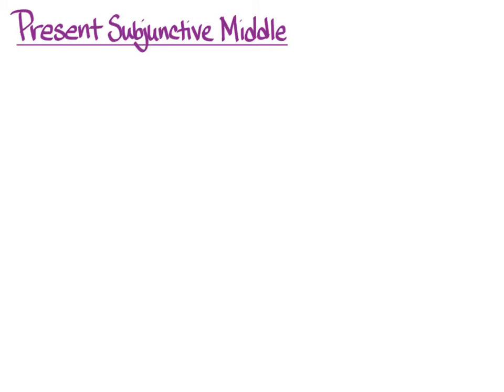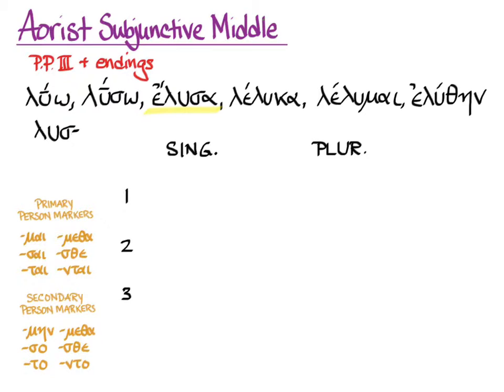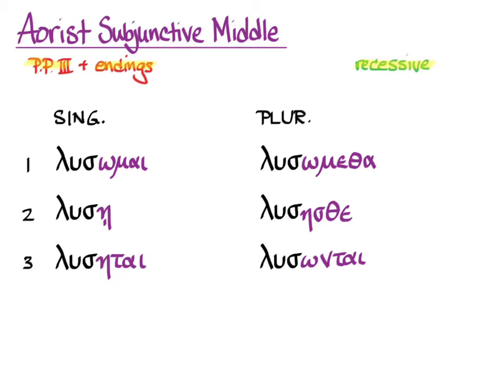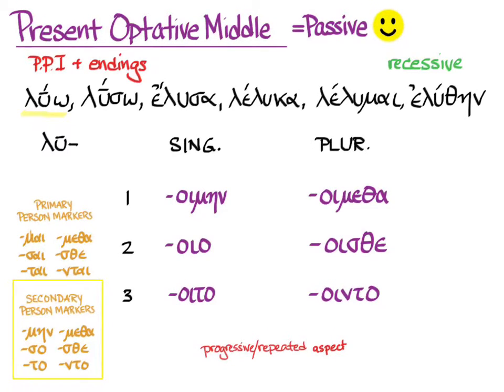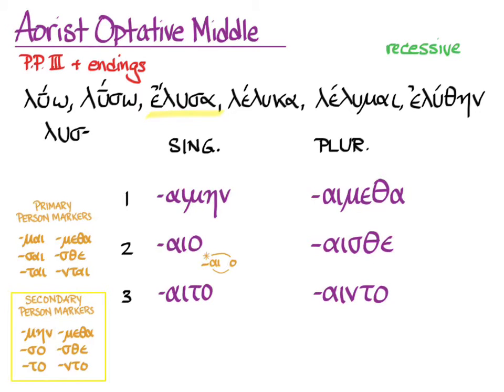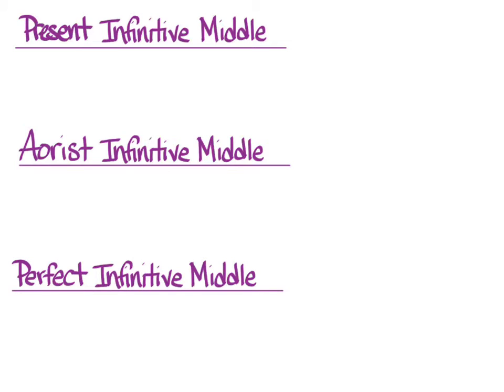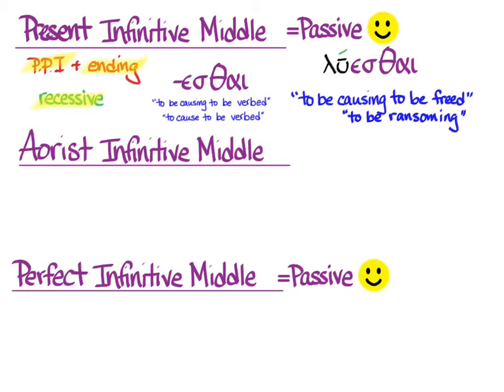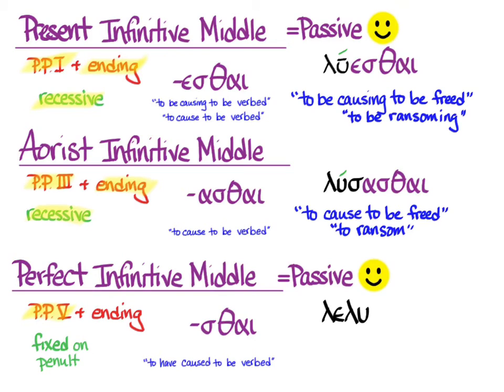Video §57b Middle Subjunctive Optative Infinitives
Amy R. Cohen on subjunctive, optative, and infinitives in the middle voice to go with Hansen & Quinn's GREEK: AN INTENSIVE COURSE